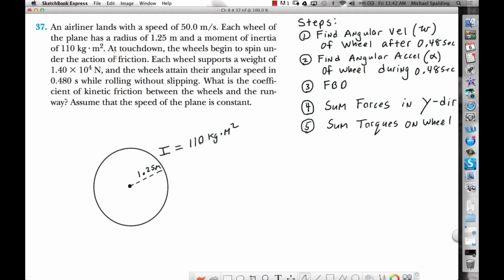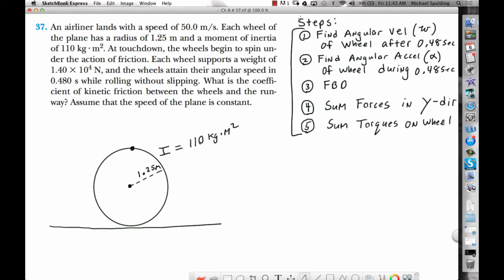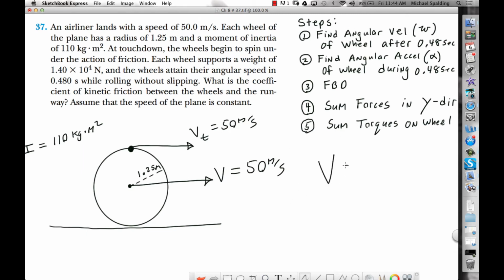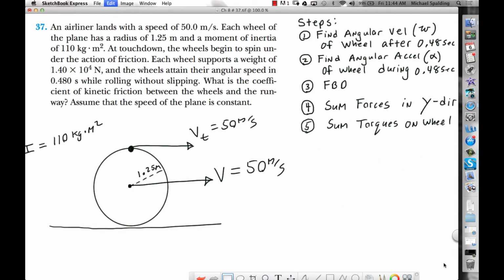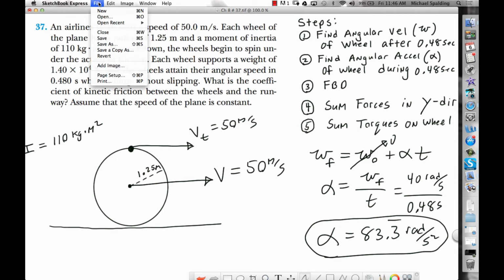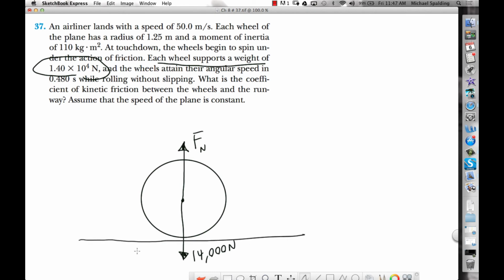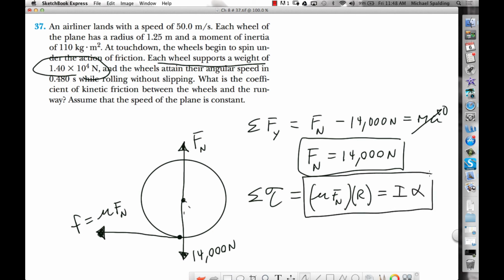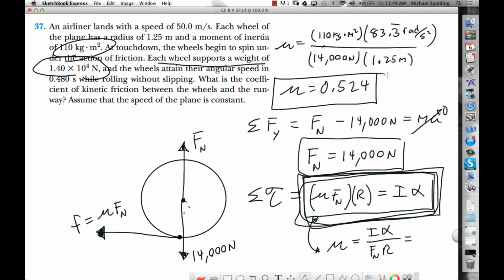Ch 8 - Net Torque Problem - Chapter 8 # 37.mp4